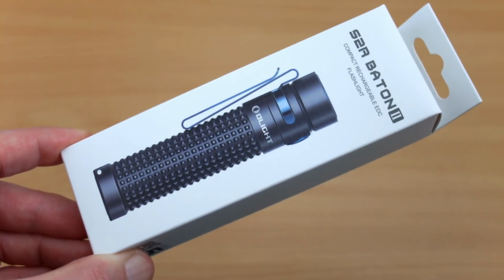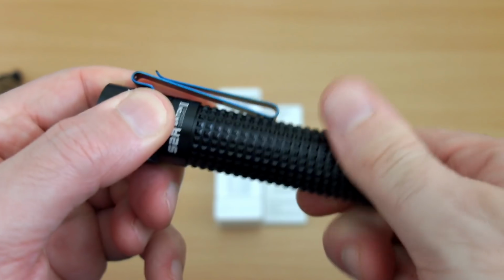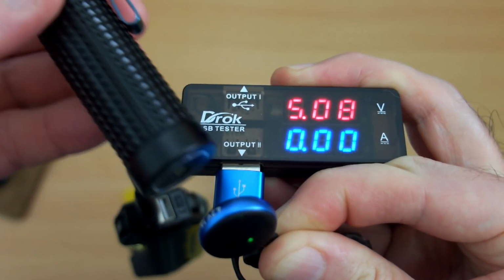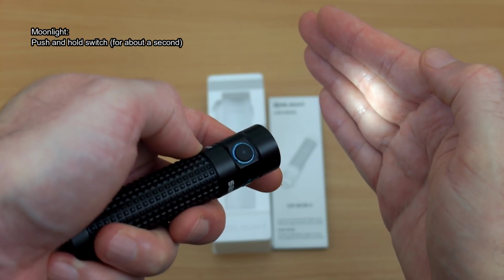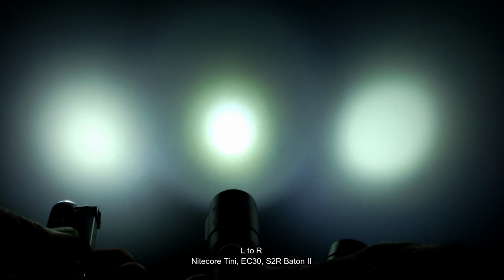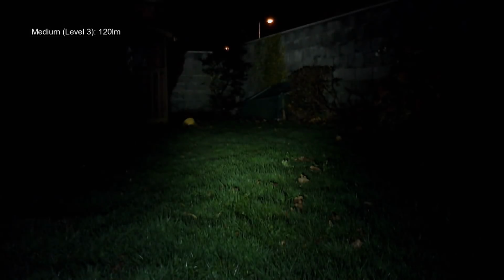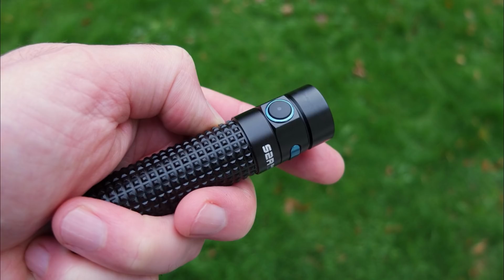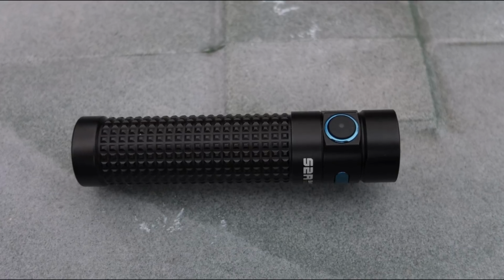Olight S2R Baton II: Review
I find out how the Olight S2R Baton II performs, this updated version features some design changes. Test includes beam shots, WR test, charging speed/termination, battery capacity etc.

Where does the Olight do well and where could it be improved?

Sample supplied via BanTac (Olight dealer) for unbiased review and testing
Details from the maker:
The S2R Baton II is the upgraded version of the popular S2R Baton predecessor.

Features
CW LED with a maximum output of 1,150 lumens.
Includes a 3200mAh 18650 rechargeable lithium battery which is charged magnetically through the tailcap charging cable.
Features a battery indicator located on the side switch so you know when to charge.
Indicator glowing green (Battery remaining more than 70 % ), indicator glowing yellow(Battery remaining 15% to 70%), indicator glowing red (Battery remaining less than 15%).
Portable faster charging MCC II USB charging cable provided in the package.
Brand-new TIR lens design producing a perfectly balanced beam.
Flat tailcap with a strong magnet allowing the ability to use as a hands-free work light.
Multi-function side switch with five brightness levels, plus a strobe mode

Specification
Light Source:Luminus SST-40 LED
Dimension:
Length: 3.94in/100mm
Head Diameter: 0.91in/23mm
Body Diameter: 0.91in/23mm
Weight:98.5 g（including battery and pocket clip)
BODY MATERIAL:AL6061-T6 Aluminium alloy, (Type III) hard anodized
BATTERY SOURCE: Customized 3200mAh 3.6V 18650 Battery

OUTPUT and RUNTIME
Mode 1: 1150 LM~400 LM---2 min+230 min
Mode 2: 400 LM---4h
Mode 3: 120 LM---14
Mode 4: 15 LM---100 h
Mode 5: 0.5 LM---60 d
*Max Beam Intensity (cd): 4600
* Max Beam Distance (m):135
* Waterproof:IPX8 (underwater 2 meters)
* Impact Resistance(m):1.5 meters

Warranty
5 Year Warranty

Package Content
S2R II×1
Customized 3200 mAh 3.6V 18650 Battery×1
MCC II charging cable×1
User manual×1 Pouch×1
Blue pocket clip×1(installed on the flashlight)
Black pocket clip×1(spare, inside the package)
Lanyard (including tethering tool)×1
battery case×1